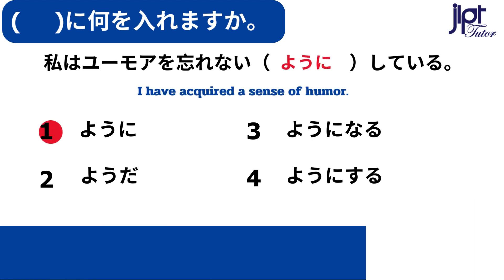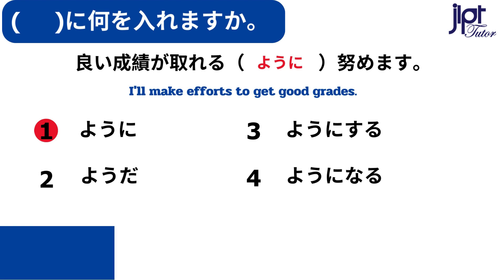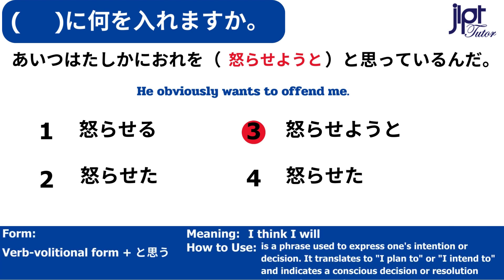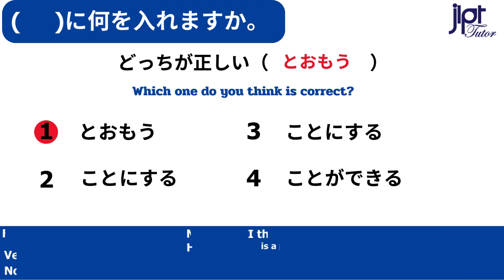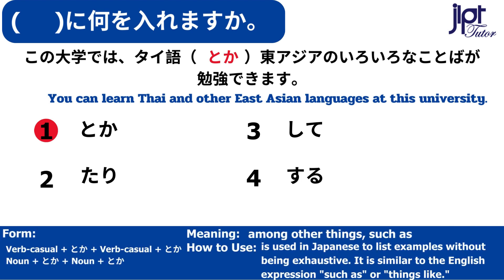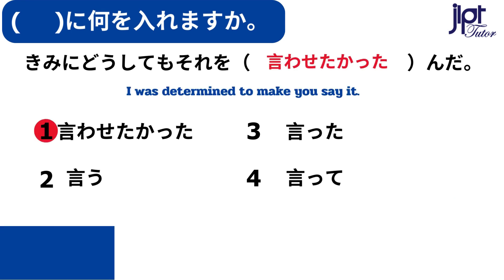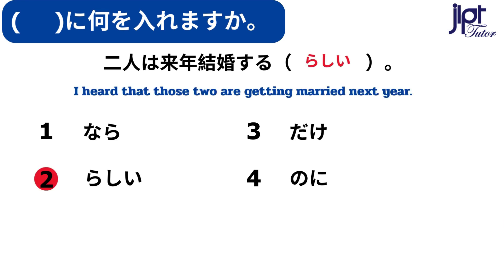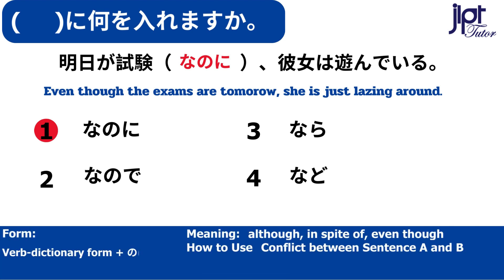JLPT N4 GRAMMAR TEST with Answers and Guide #26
Welcome to our Japanese Listening Practice session! Dive into an authentic Japanese conversation crafted especially for learners who wish to hone their listening skills. Whether you're a beginner or an intermediate student of the language, this lesson provides a slow and easy pace to ensure comprehension. Not only will you improve your listening abilities, but you'll also be introduced to everyday conversational phrases, expanding your vocabulary and understanding of the Japanese language. Join us on this linguistic journey and immerse yourself in genuine Japanese dialogue!"